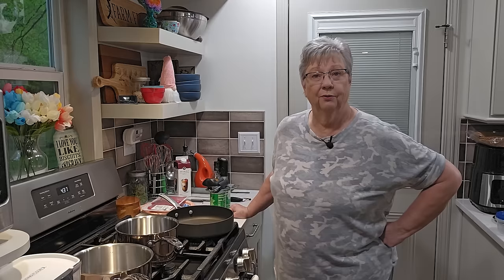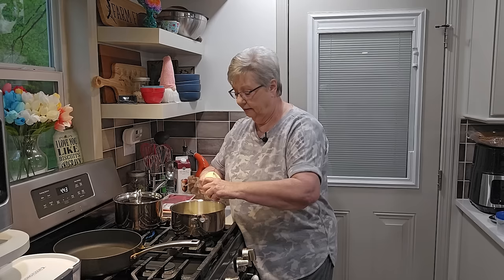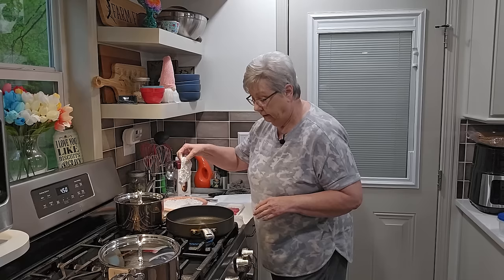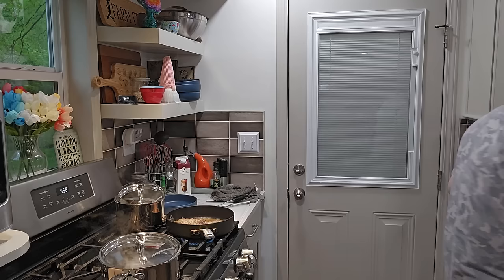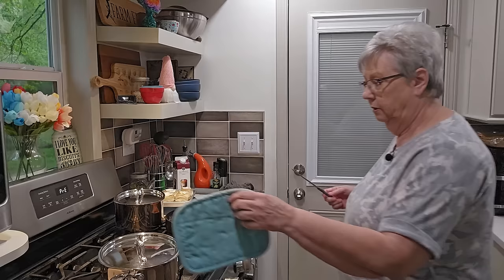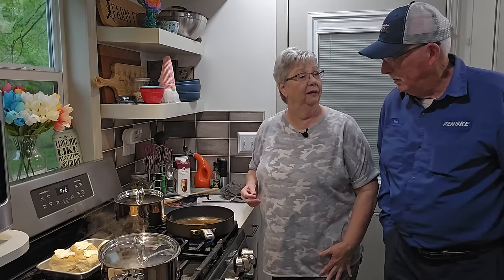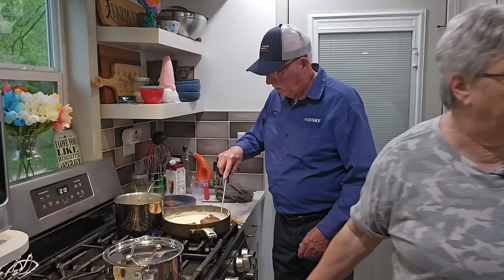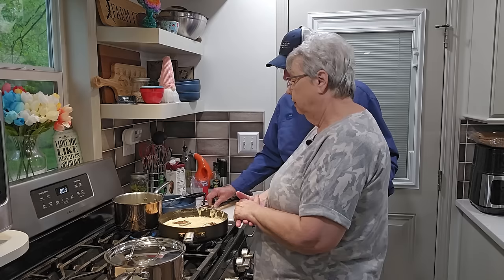uncut, cubed steak, mashed potatoes, green beans, rolls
I hope you enjoy this uncut video. These are delicious dishes that are so easy to make for your family. They do not take long at all to cook. You can have this meal on the table in 30-45 minutes at the most. There are no recipes in this video, just instructions.

Write us at:
Food & Family

Amazon store: